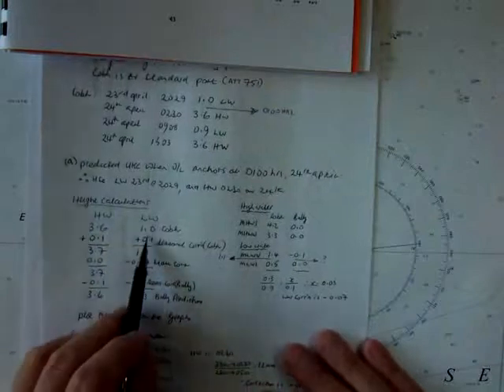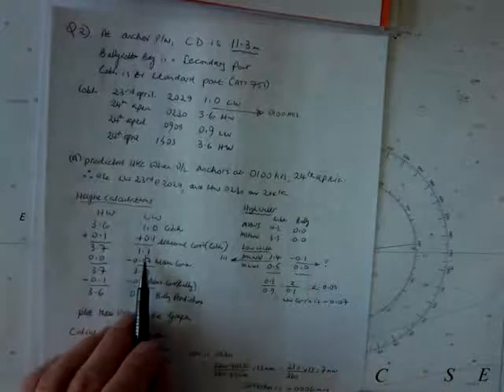July 2012 Q2 Navigation SQA OOW